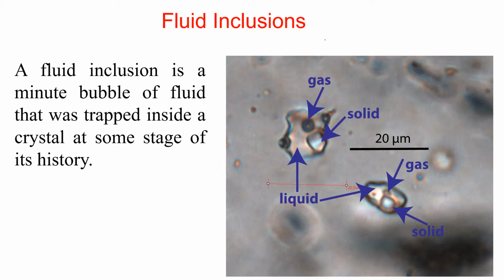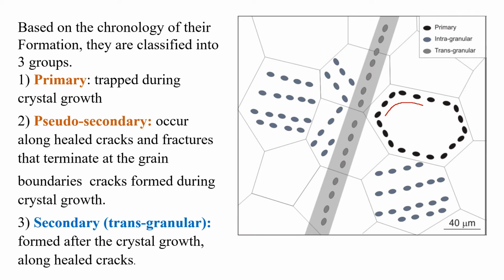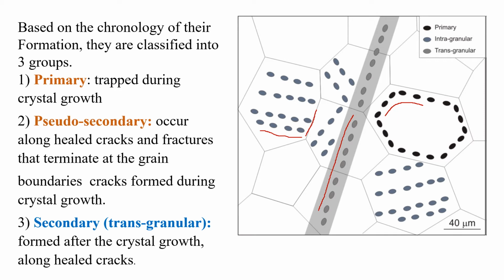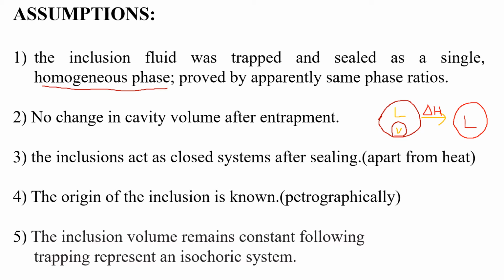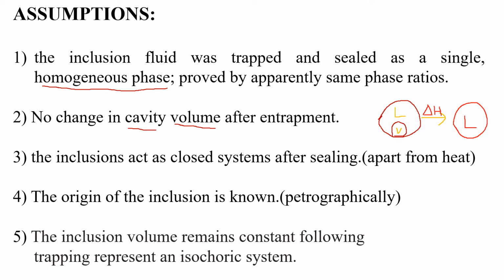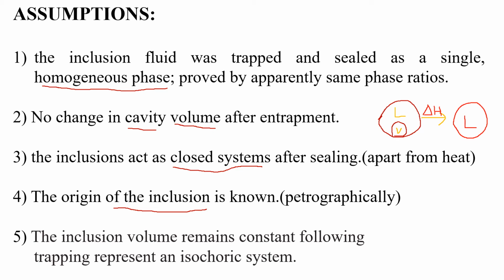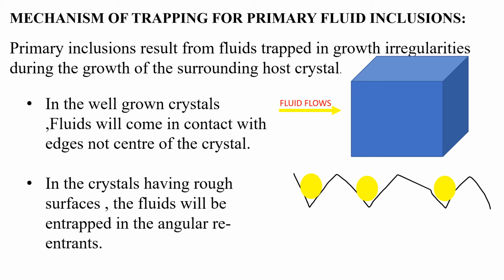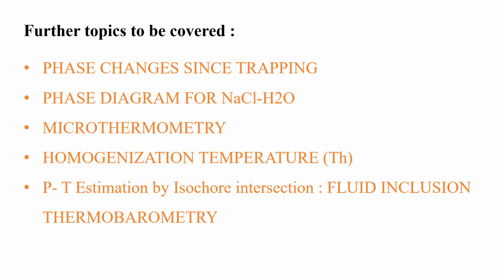Fluid Inclusions by Susil Kumar Pati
Fluid inclusions are small droplets of fluid that have been trapped within crystals either during primary growth from solution or at some later stage, usually as a result of recrystallization along healed microfractures. They are ubiquitous in both naturally occurring minerals and in laboratory-grown crystals.